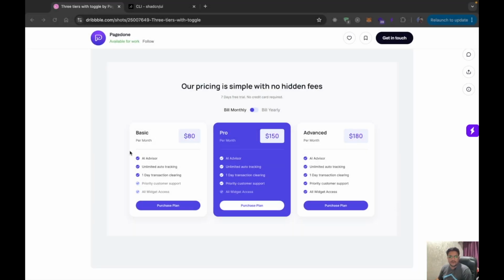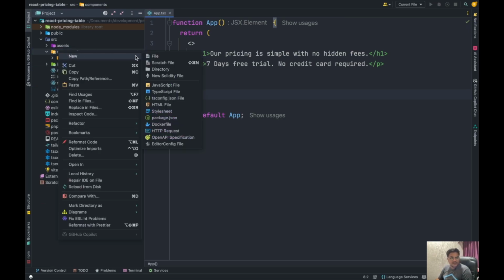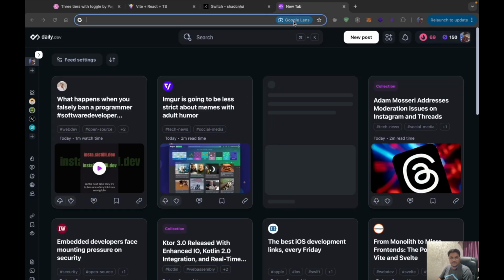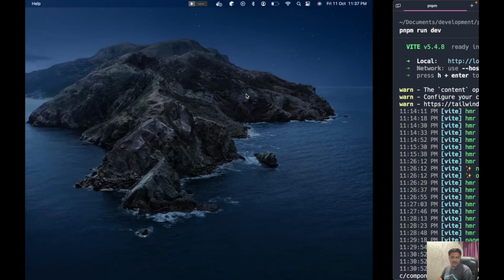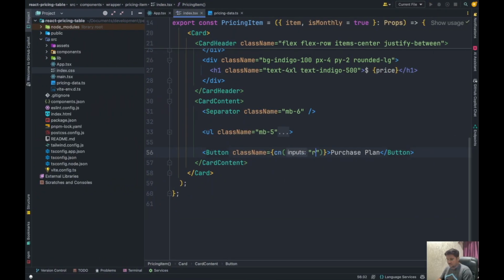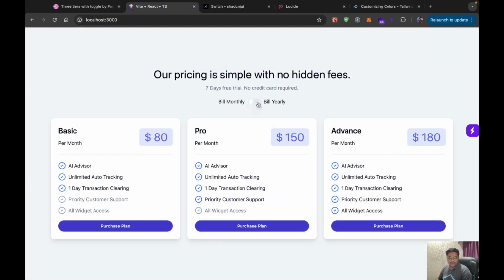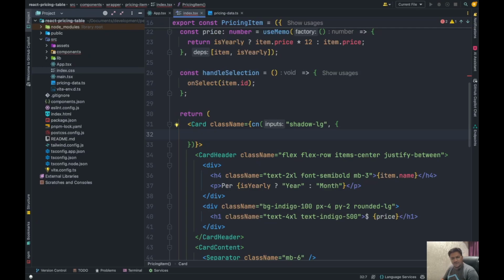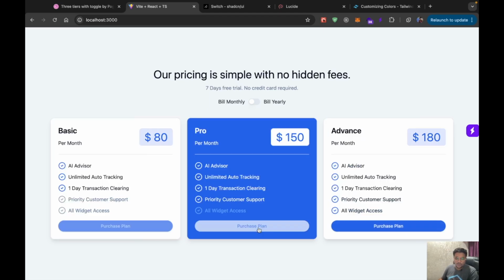Build a Stunning Pricing Details Component with ReactJS, TailwindCSS & ShadCN UI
In this tutorial, I’ll show you how to build a sleek and responsive pricing details component using ReactJS, TailwindCSS, and ShadCN UI. This ReactJS project for beginners with source code is inspired by PageDom Design's popular Dribbble shot, and I'll guide you through recreating it step by step.

Whether you're building a SaaS product or a simple landing page, this component will add a professional touch to your project. Learn how to use ReactJS and TailwindCSS effectively while incorporating the design elements from ShadCN UI. Watch now and level up your UI development skills!

Key Topics:
- Building with ReactJS & TailwindCSS
- ShadCN UI integration
- Recreating Dribbble designs in code

My Work From Home Setup you might be interested in:

Wireless Keyboard
Wireless Mouse
Type C to HDMI Cable